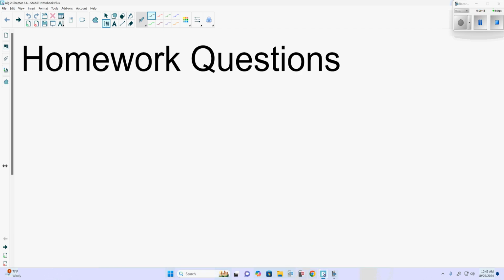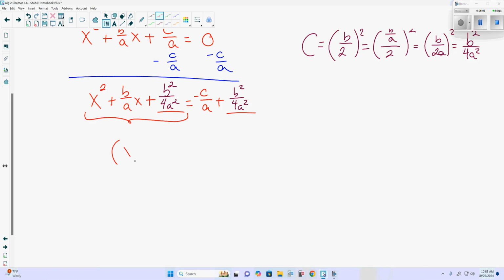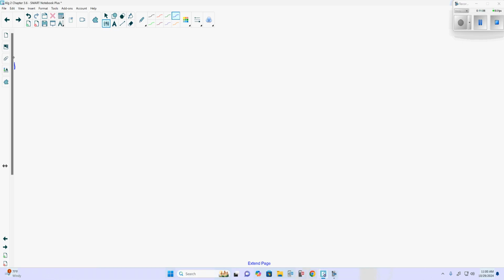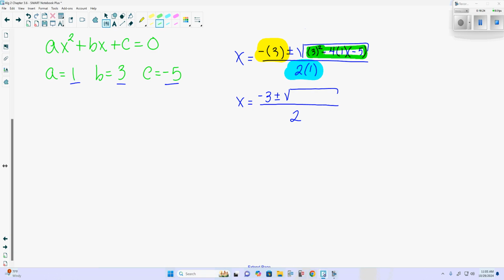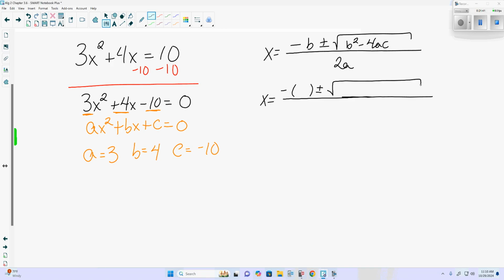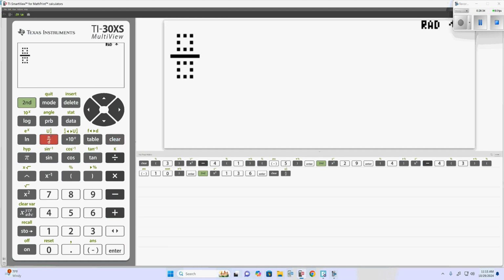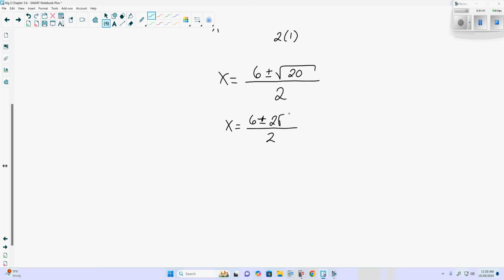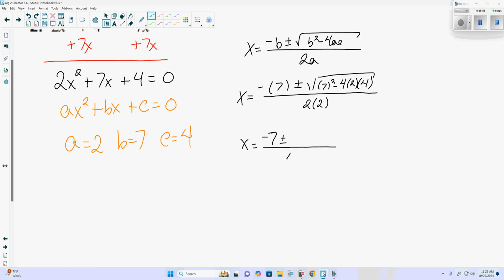Algebra 2 Chapter 3.6 (1)